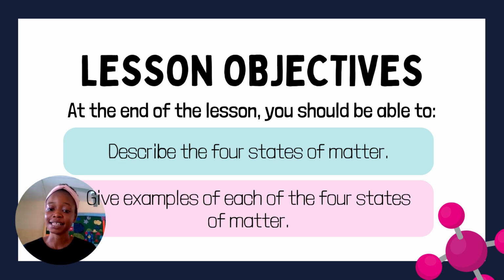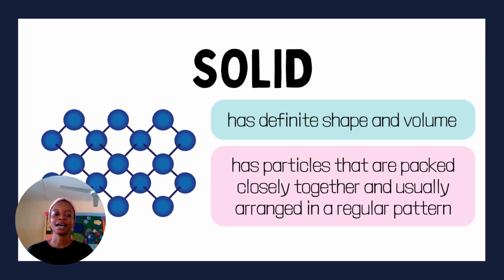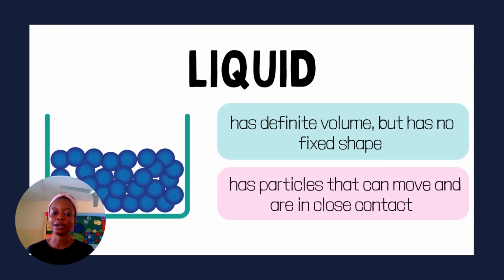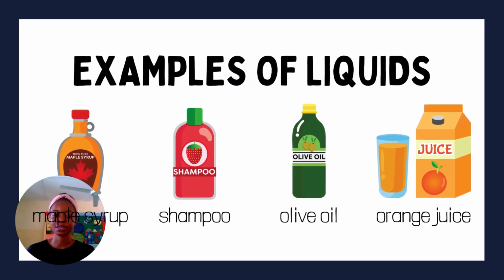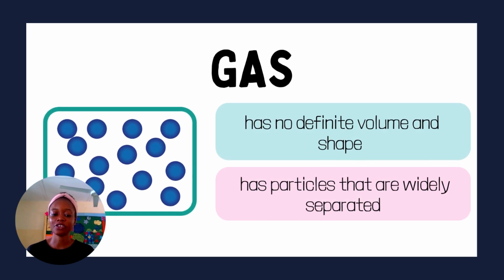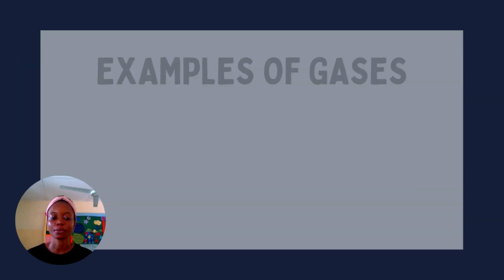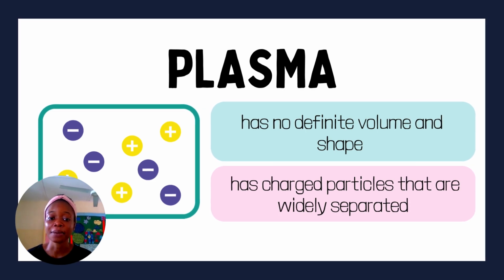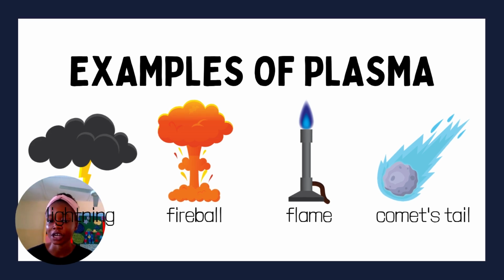States of Matter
Hello viewers, Learn about state of matter today.